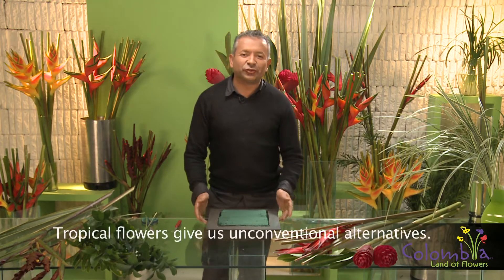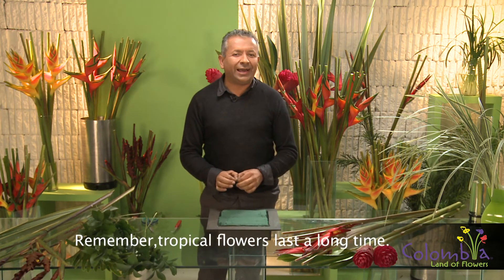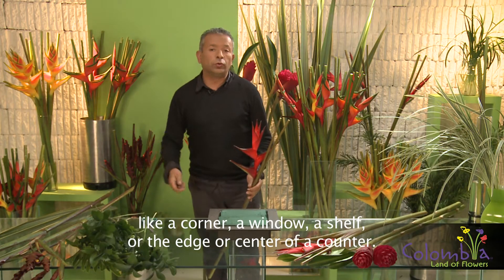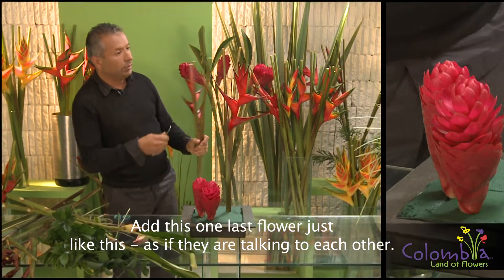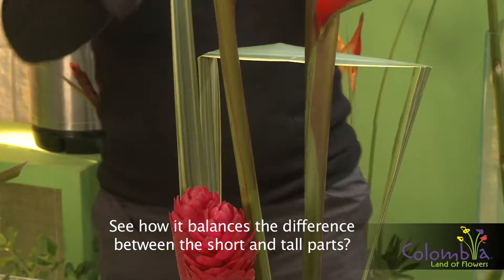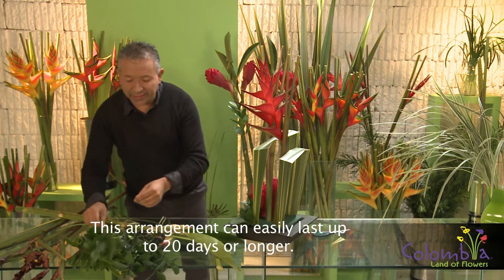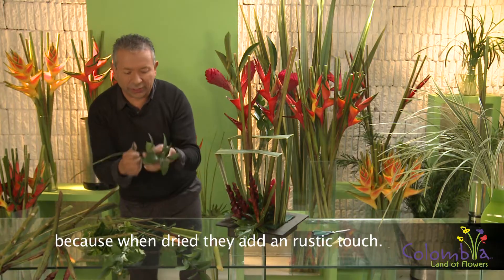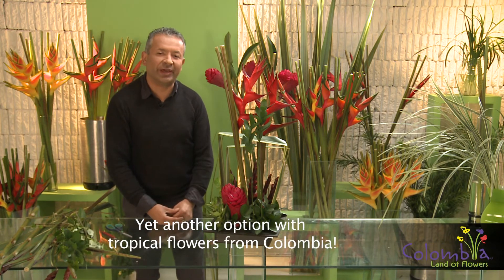5. How to decorate your office or home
Tropical flowers and foliage from Colombia, ASOCOLFLORES, COLOMBIA LAND OF FLOWERS, MINISTERIO DE AGRICULTURA Y DESARROLLO RURAL DE COLOMBIA.